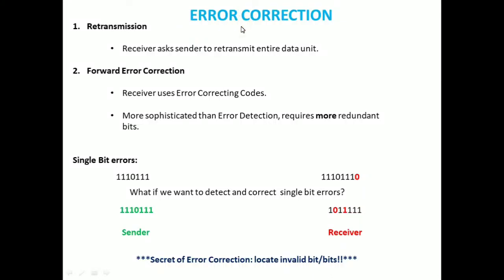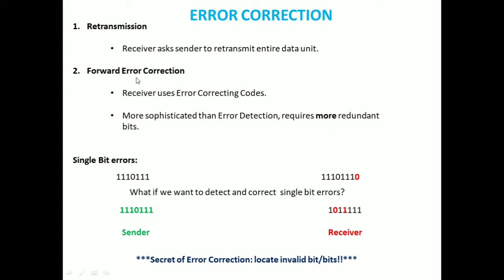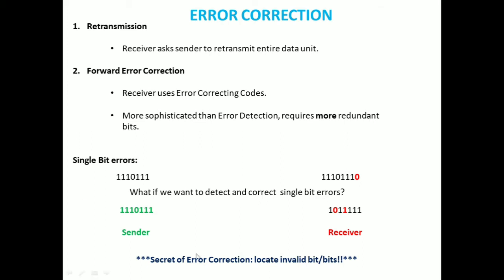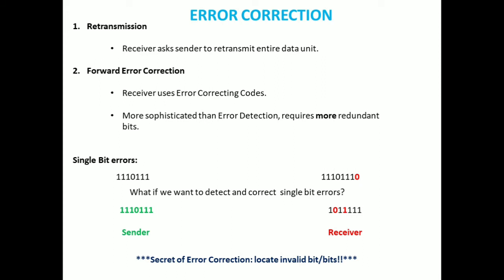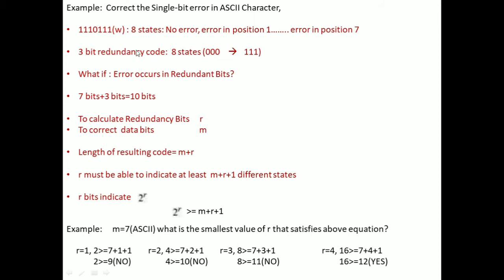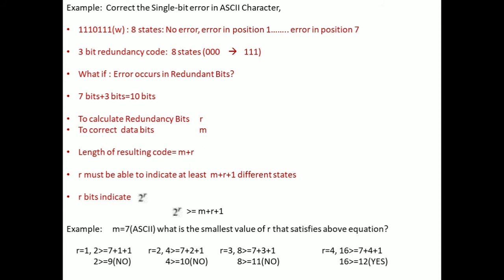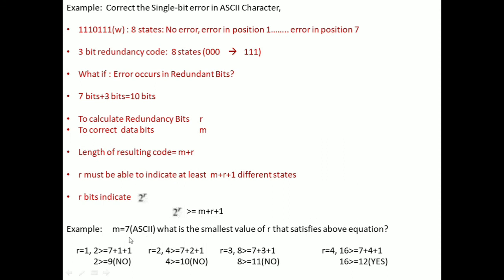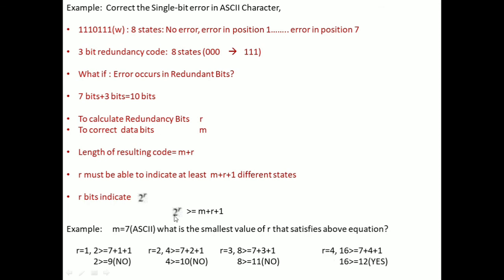INTRODUCTION TO ERROR CORRECTION